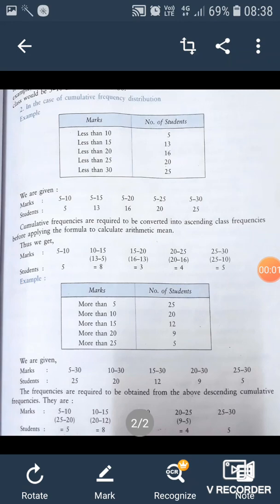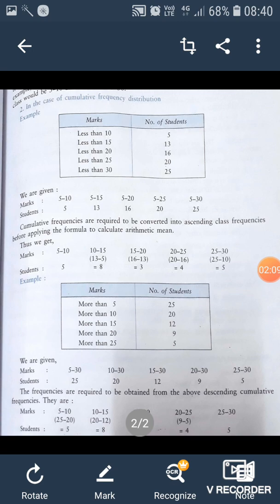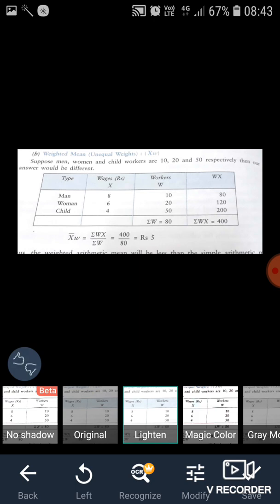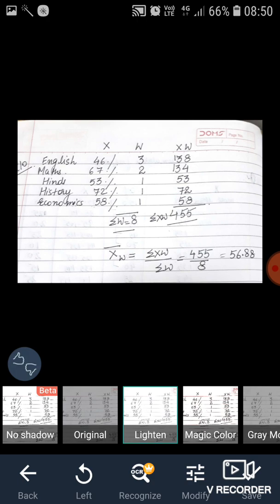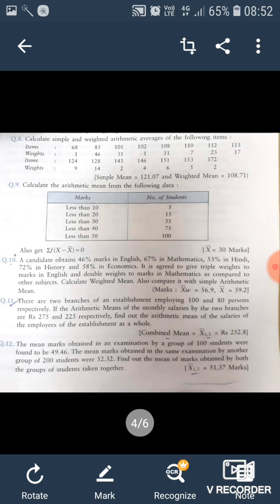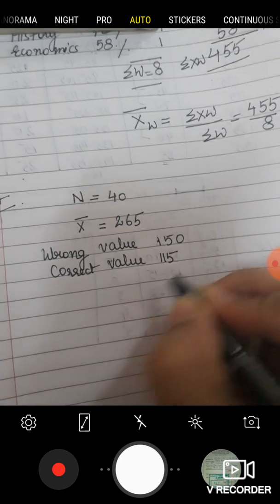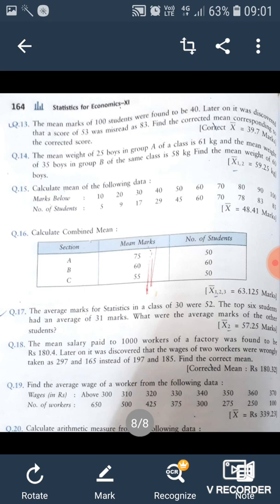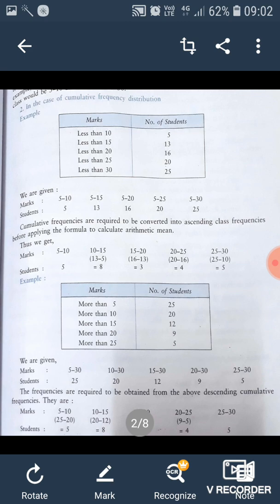Cumulative frequency, weighted mean, combined mean and corrected mean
Ch-8